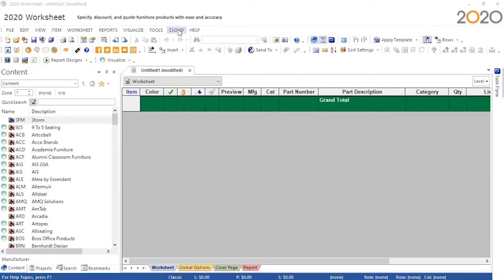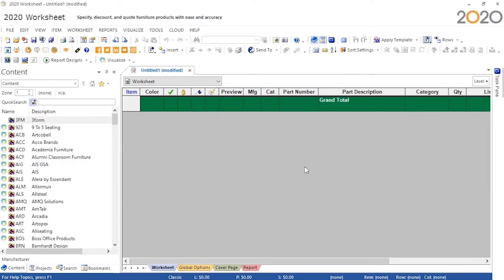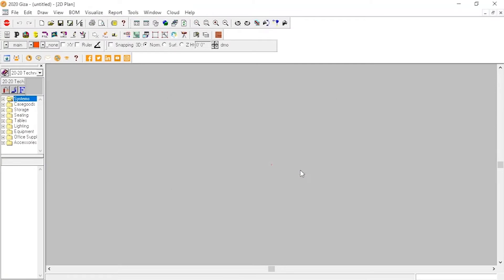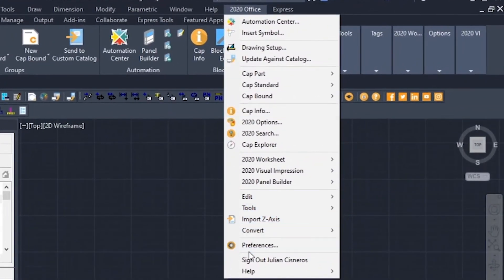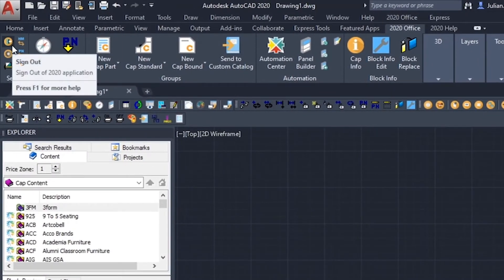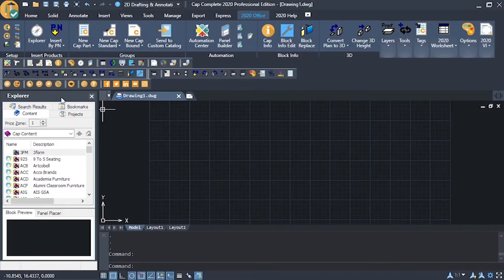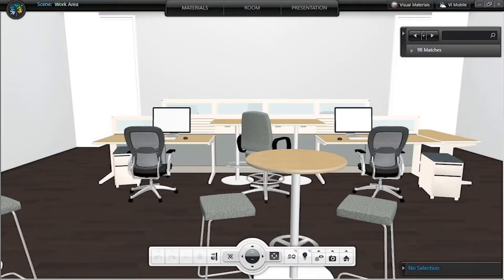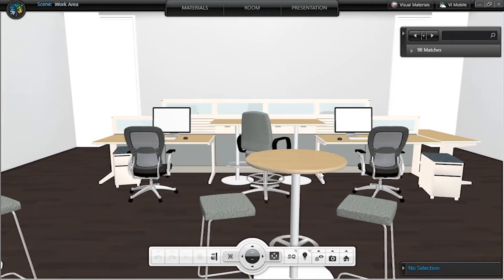2020 Office Tip: How to sign out of 2020 Office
In this 2020 Knowledge Center tip, you'll learn how to sign out of 2020 Office.

2020 software provides the tools you need to bring your spaces to life. Whether you're an interior designer, cabinet dealer, or cabinet manufacturer, we have applications to help you streamline your business.